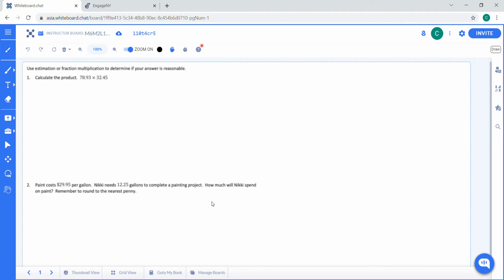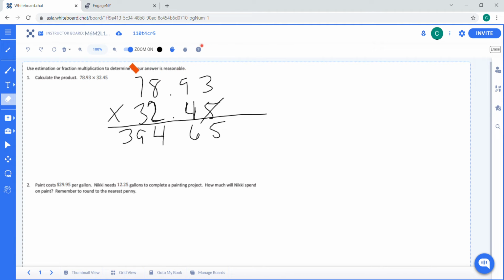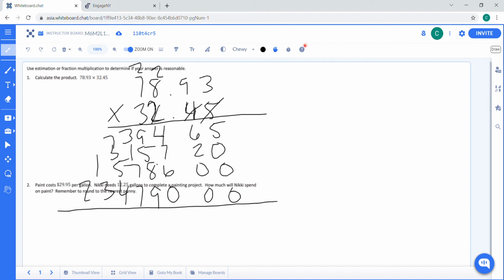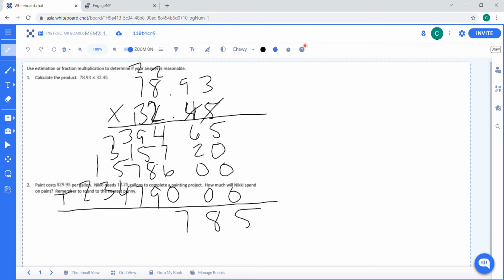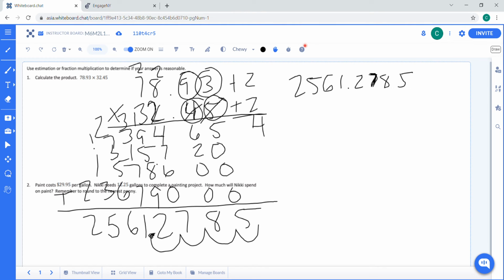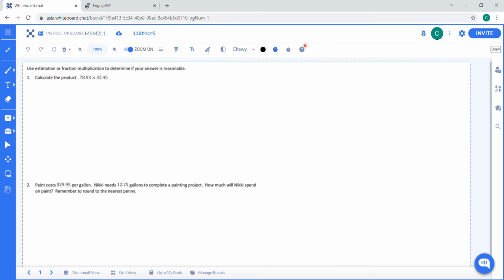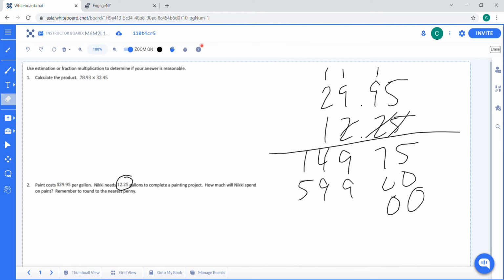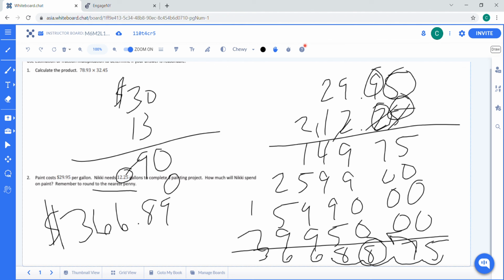M6 Module 2 L11 ET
Multiplying decimals, EngageNY